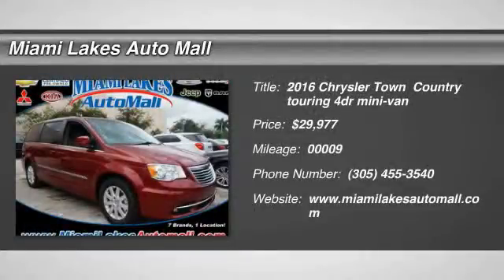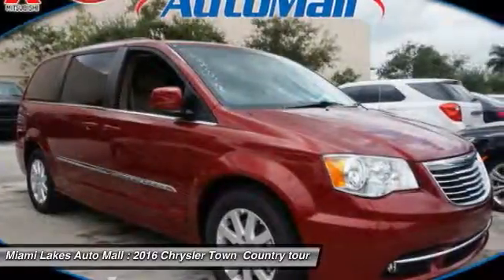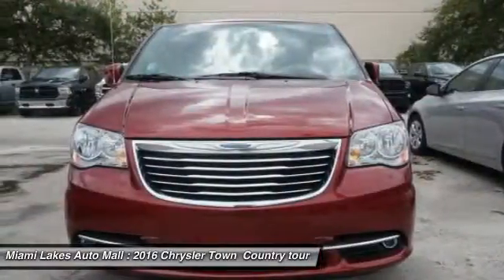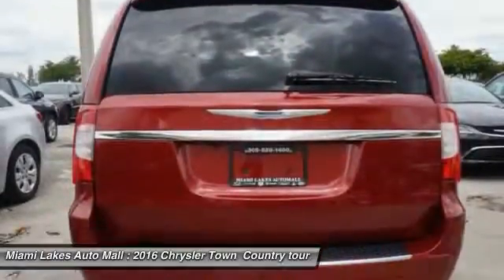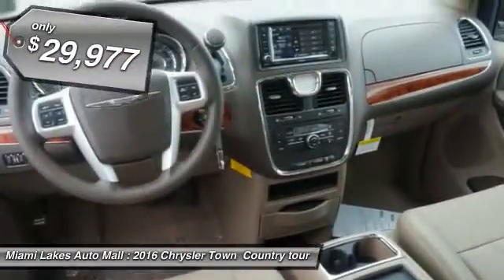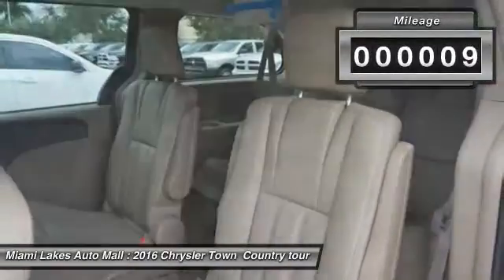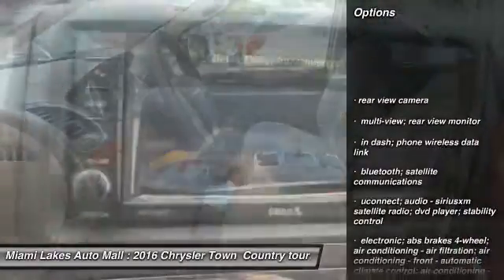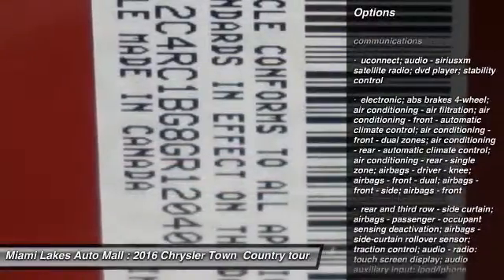2016 Chrysler Town Country Miami Lakes FL J6M20403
2016 Chrysler Town  Country Touring

16600 NW 57th Ave.

Pick up this deep cherry red crys 2016 Chrysler Town  Country, available today at Miami Lakes Auto Mall. Featuring Automatic transmission, it has 9 miles. This could be the one you've been searching for.